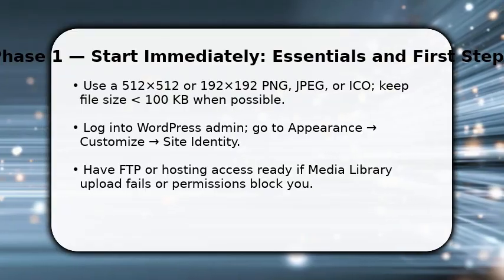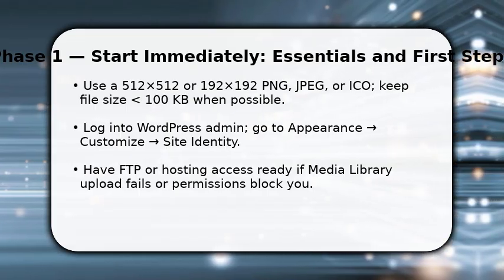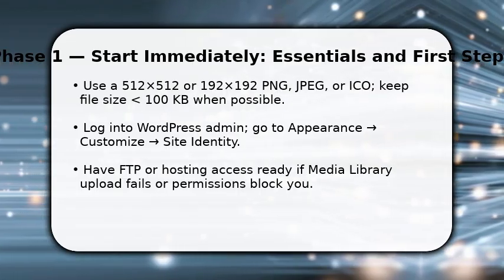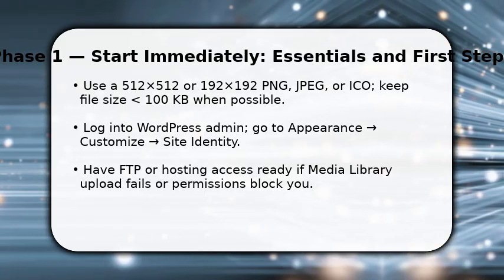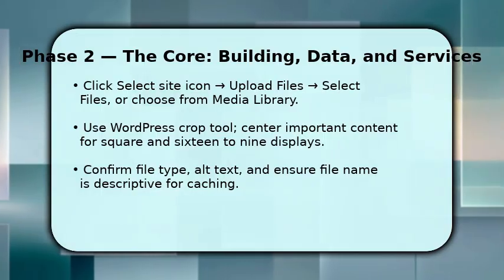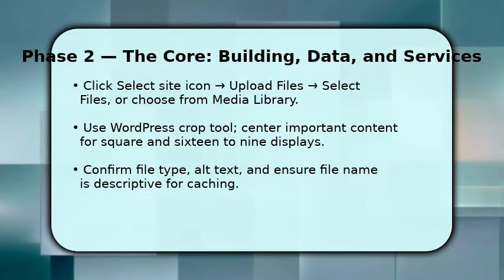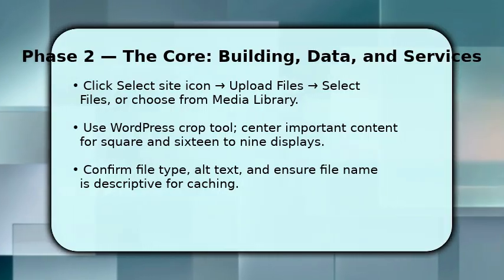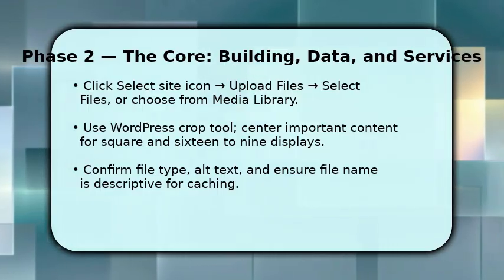How to Change Site Icon Wordpress - Step by Step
How to Change Site Icon Wordpress - Step by Step | 🔒 Surfshark VPN Deal — Stay private and secure. $1.99/mo + 3 Months Free ▸

Learn the step-by extricate process of changing your WordPress site's icon with our detailed guide. From accessing theme customization options to finalizing and saving changes, we cover everything you need for a fresh look.

change website logo, wordpress site icon change, customize wordpress homepage image, update WordPress header banner, modify theme settings in WordPress